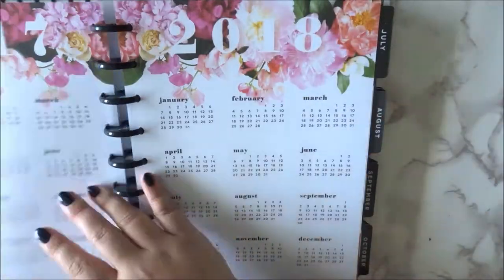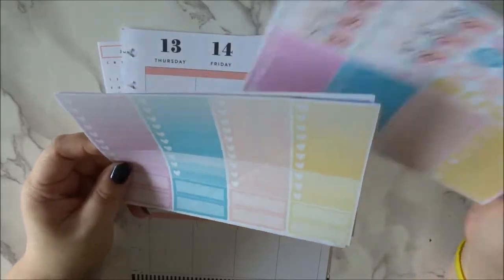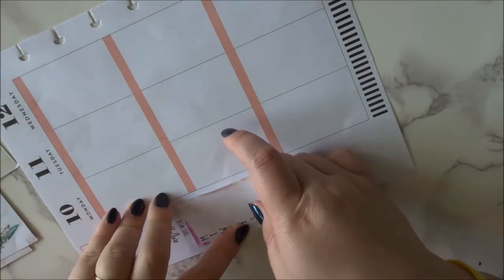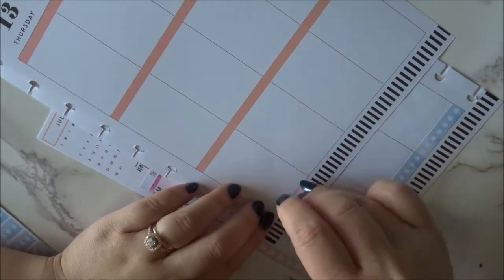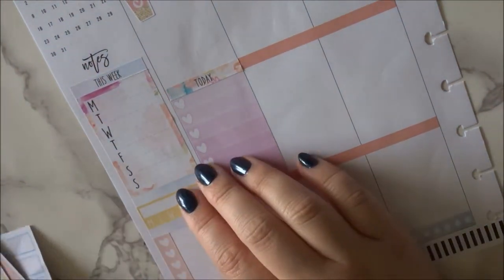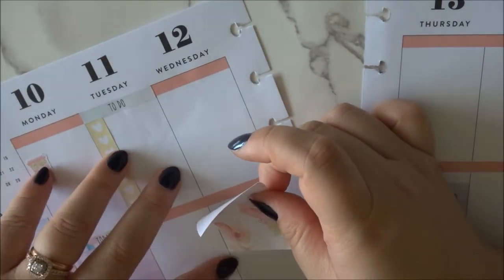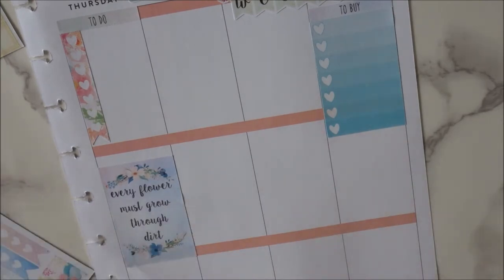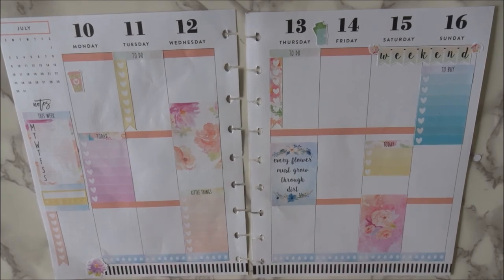Plan With Me: Week 28 // 2017 | The Happy Planner